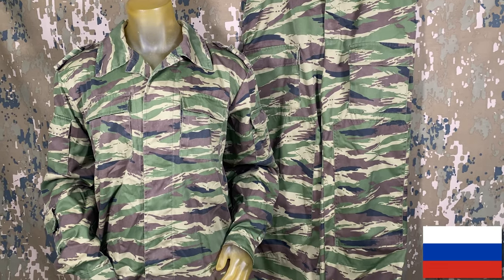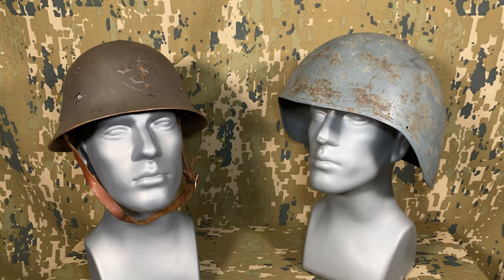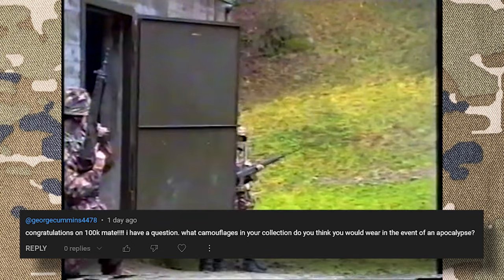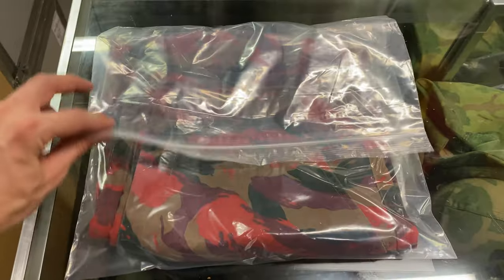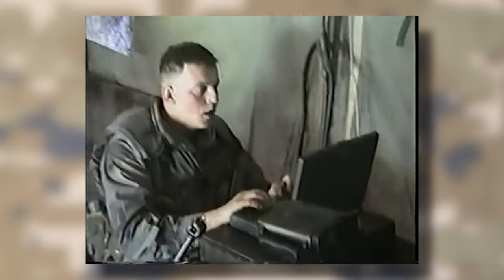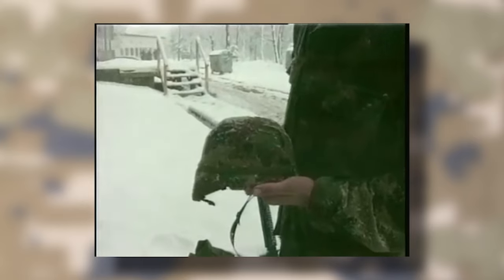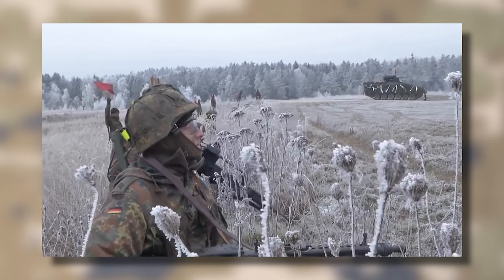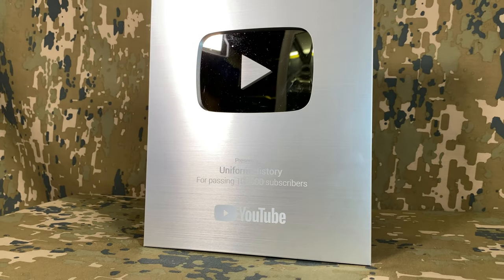Channel and Militaria Q&A, Giveaway Winners and July 2023 Acquisitions | Uniform History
There's quite a bit covered in this video ranging from the July 2023 pickups to giveaway winners and a good number of questions answered ranging from display and storage of collections, the surplus industry and much more.

Thank you to everyone who entered the giveaway, if you were one of the three winners be sure to check